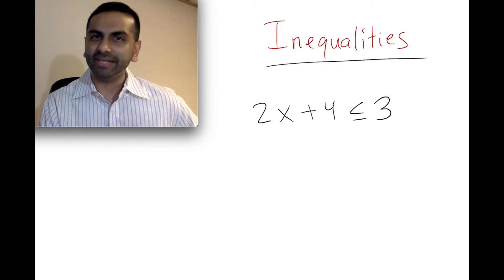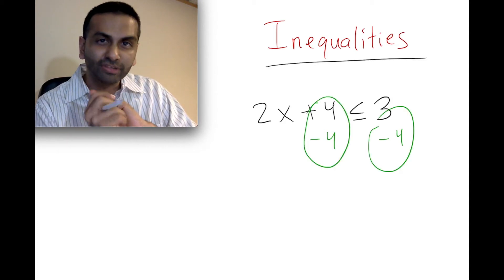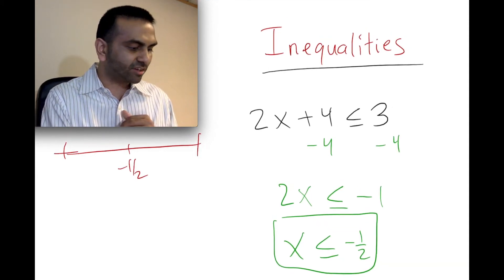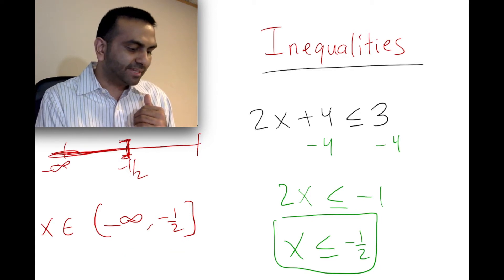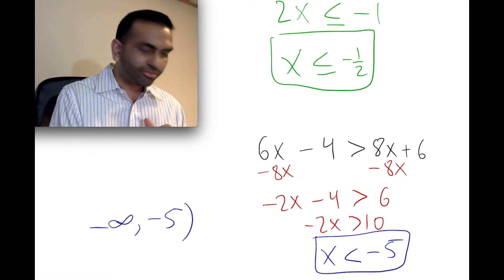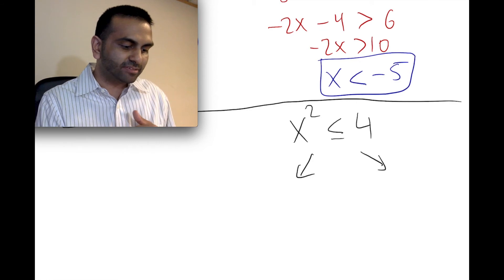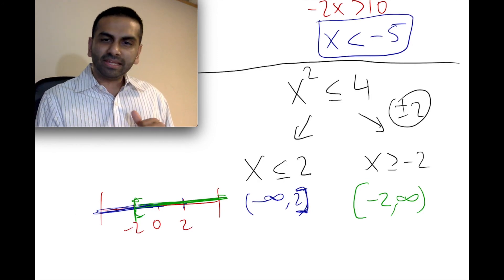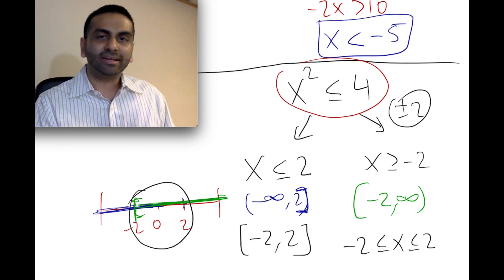Inequalities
Rohen Shah explains how to solve inequalities